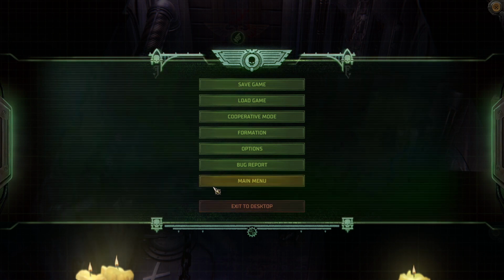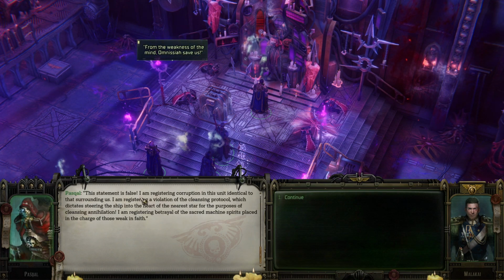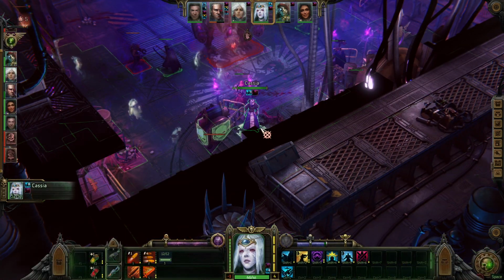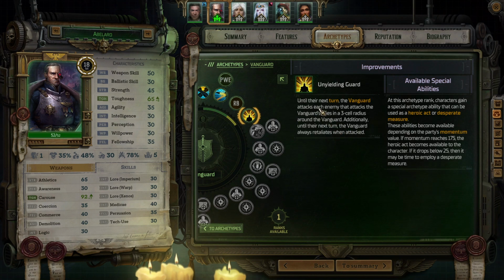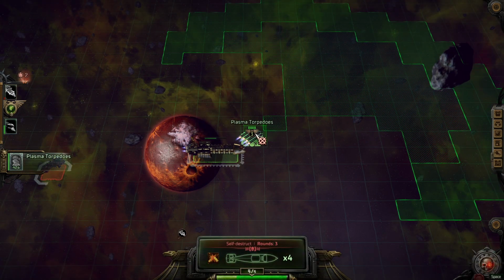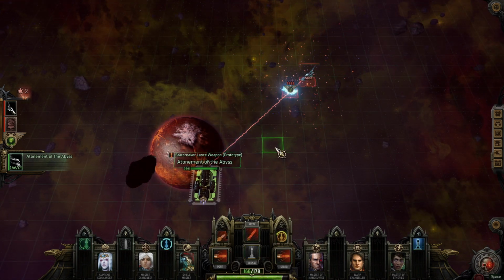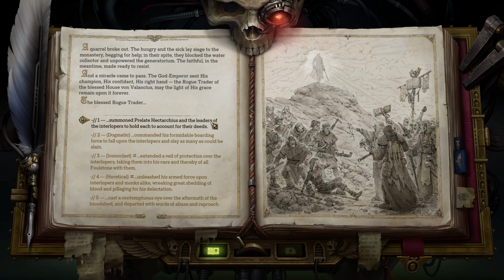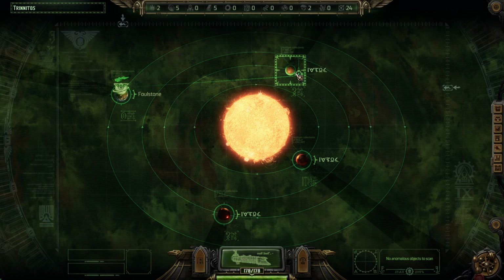Warhammer 40,000: Rogue Trader | Astra Militarum Commander | Part 46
Begin your adventure aboard your personal, giant voidship, traveling between the multitude of systems within the Koronus Expanse, a barely charted and incredibly perilous region of space. Despite being considered a backwater of the Imperium, this region encompasses an enormous stretch of the void, filled with dangerous creatures and prodigious opportunities for profit and exploration.